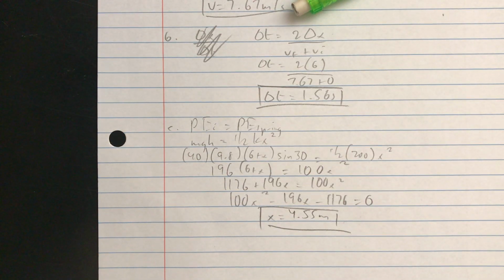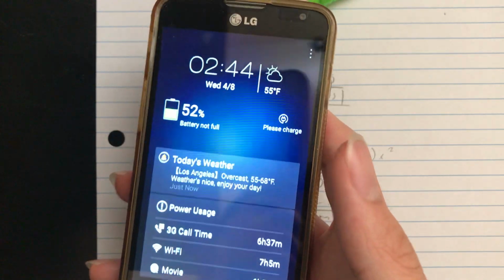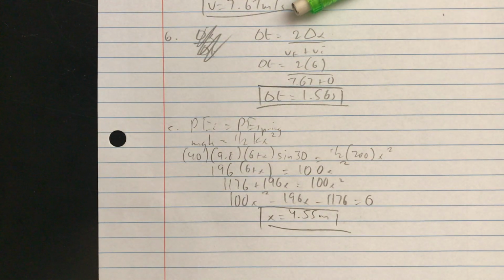FRQ Set 3 Question 3 Part 2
Very Sad